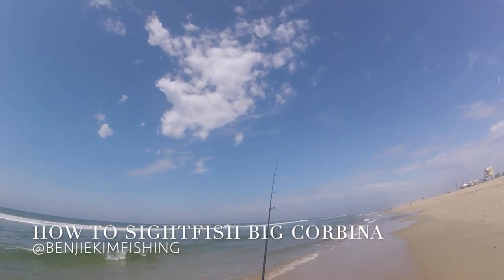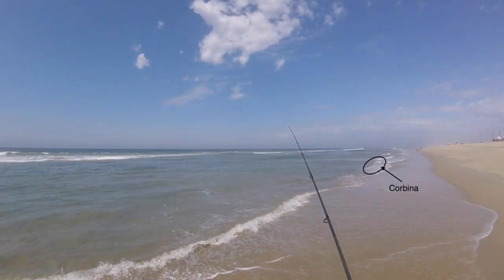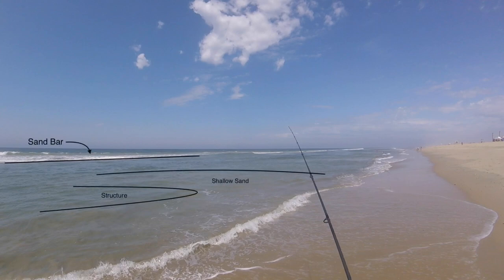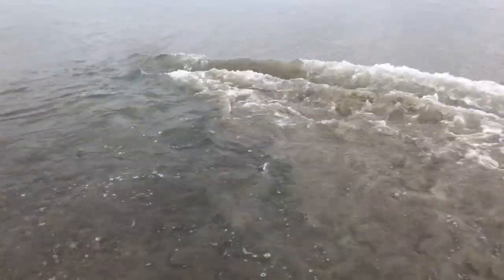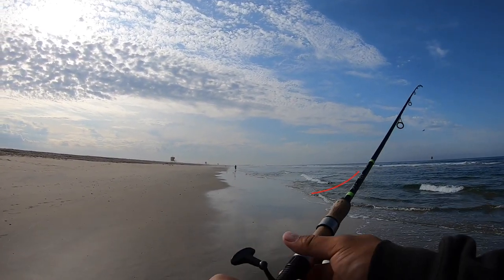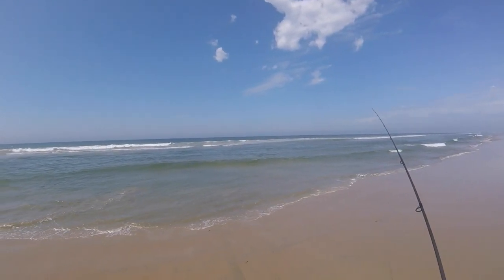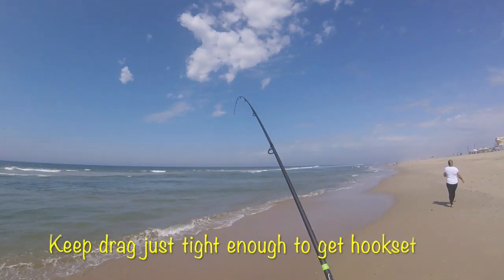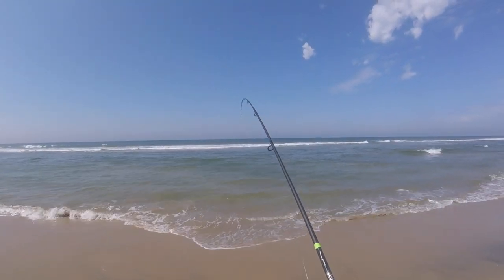How to Sight Fish Big Corbina on Light Line from the Surf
Main tips in this video for catching big Corbina from the surf using light line surf fishing techniques:

- Walk and Don't Spook
- How to identify structure where Corbina are likely to hold

Gear & Tackle used:
- Shimano Stradic Ci4 3000
- G-Loomis E6x, 8'6" medium light action
- 6 lb Seaguar R18 Fluoro Topshot (About 50 yards)
- 4 lb Seaguar Tatsu Fluoro Leader (About 18 inches)
- Carolina Rig - 1/2 egg sinker, orange bead, size 12 barrel swivel, and size 8 Owner Mosquito hook
- 3 small to medium sand crabs pinned to hook (Meatball style)